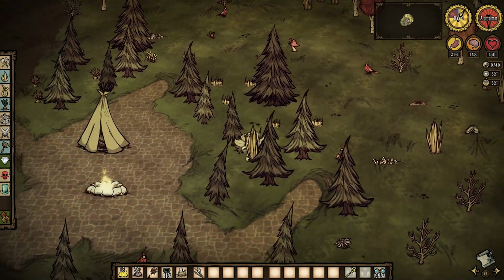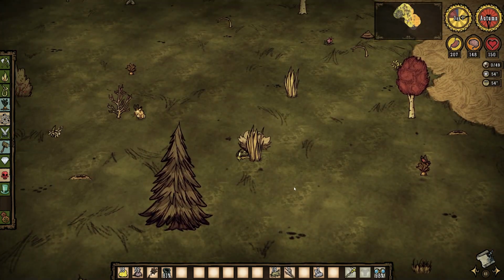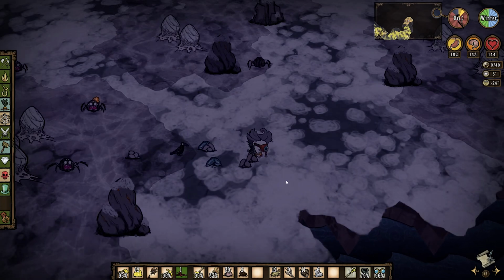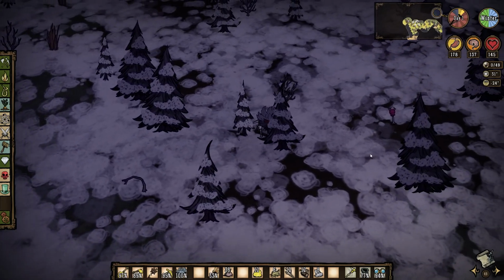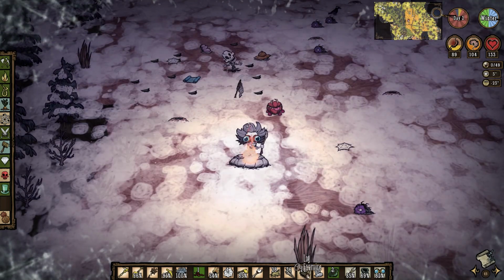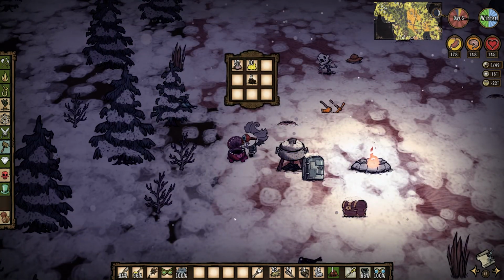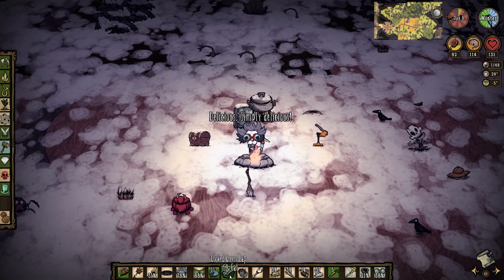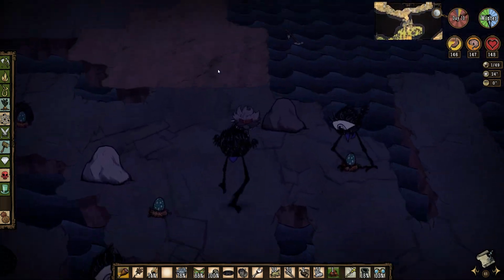Wagstaff vs Two Worlds & The Game is Afoot (Don't Starve Reign of Giants Playthrough Ep.18)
Wagstaff has survived through the first two chapters of Adventure Mode in Don't Starve Reign of Giants, and in this episode he tackles two more chapters: Two Worlds and the Game is Afoot.  Hopefully his preparations in these chapters will allow him to sail through the final chapter and the epilogue, which will finish up the series in the next episode!

CONTENTS:
00:00 Introduction
00:28 Chapter 3 - Two Worlds
01:00 Exploring the Good Place
03:26 Preparing for the Bad Place
04:40 The Bad Place
06:05 Touring the War Zones
07:31 Wooden Circle Thing Shenanigans
08:27 Final Prep in the Good Place
08:47 Onward to Chapter 4
09:11 Chapter 4 - The Game is Afoot
09:53 Mapping the Interior Island
11:38 Setting up Base Camp
12:05 Beyond the Spider Infestation
12:28 Beyond the Tentacle Maze
13:36 Beyond the Tallbird Gauntlet
14:51 Beyond the Clockwork Bridge
16:02 Final Prep and On to Chapter 5

Check out my livestream schedule, which is posted each week on my community page here:

And if you want to join the House of Drak Discord Server and hang out and even game with a growing community of pretty chill people, here's an invite link!

Game footage for this video is from Don't Starve - Reign of Giants, the delightful action-adventure sandbox survival game by indie developer Klei Entertainment. Interested in trying it out? Visit these links to learn more and/or purchase!

Music is from the Don't Starve Soundtrack, and was arranged and composed by Vince de Vera, Jason Garner, and/or Emmett Hall. Tracks featured in this video are "Main" and "D.R. Style", as well as my own arrangement of "Spring Cleaning".